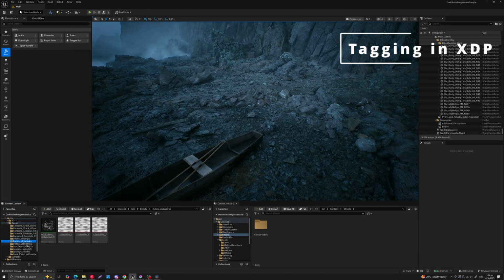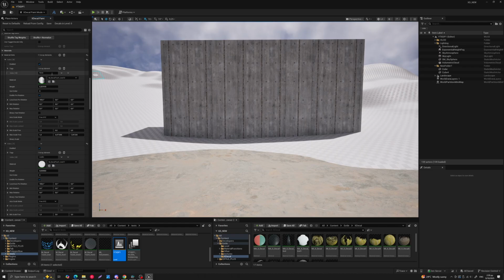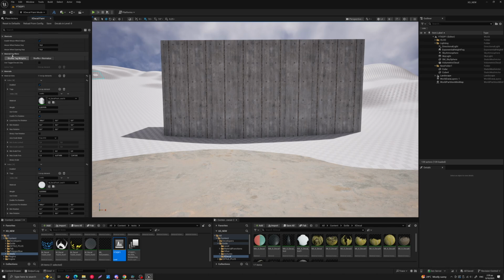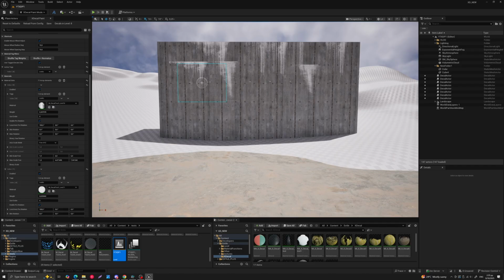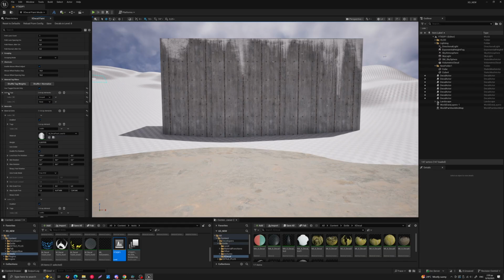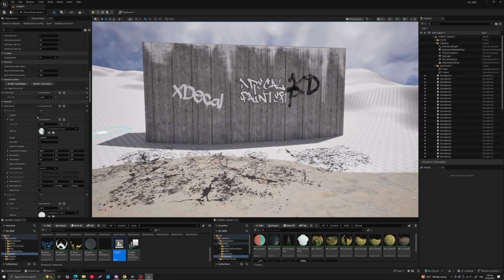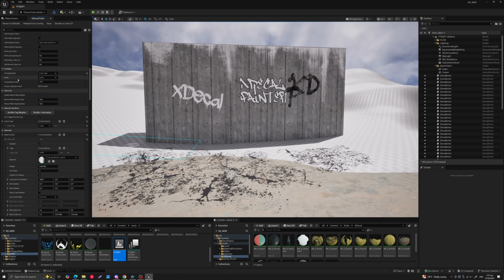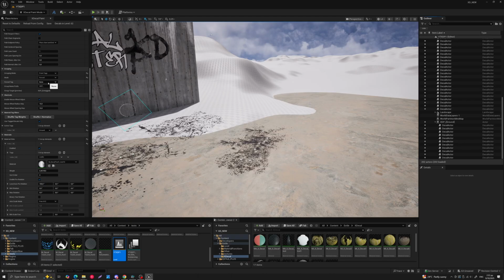How to organize hundreds of decals in Unreal Engine 5 – tagging and grouping in XDecal Painter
Take full control of your decals in Unreal Engine.
In this update to XDecalPainter, version 2.0.2, I’ll walk you through the brand-new Tagging & Grouping System — a faster, more organized way to manage, paint, and randomize decals.

🎨 What’s new in this version:

**Add and manage Tags directly inside Material Slots
**Group decals automatically by Active or Forced tags
**Use Shuffle Tag Weights and Shuffle + Normalize for dynamic decal variation
**Instantly filter, organize, and paint decals with precision

Whether you’re working on large-scale environments or fine detail passes, this new workflow turns your decal library into a powerful, flexible palette.

🧱 Object Filtering — Control exactly where you can and can’t paint.
Add actors from the viewport or outliner, toggle tag sharing per actor, and even set padding zones to keep decals from bleeding onto nearby geometry.
Actors auto-purge when deleted, so your list always stays clean.
🔥 Debug | Overdraw — Visualize decal stack density in real time with a heat-map grid.
Adjust cell size, thresholds, and see where your scene is getting too heavy.
🎯 Spray Paint Mode — Drop randomized decal bursts using ring or Poisson patterns for fast, natural scatter.
🎛️ UI Focus Mode — Hide everything except tags and materials for a cleaner workspace.
📊 Per-Slot Limits — Cap decals per material per stroke for full control.
🧠 Performance & Workflow Tweaks — smoother painting, better feedback, more responsive tools.